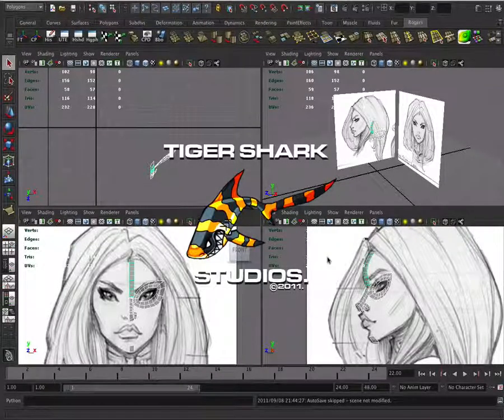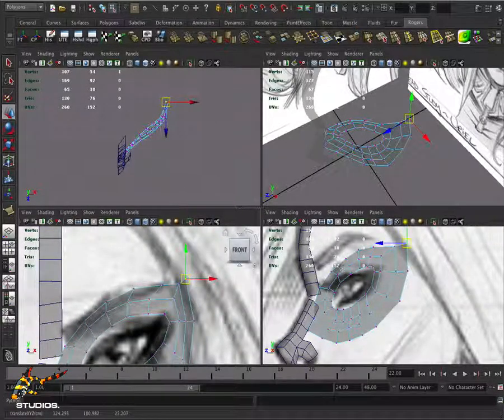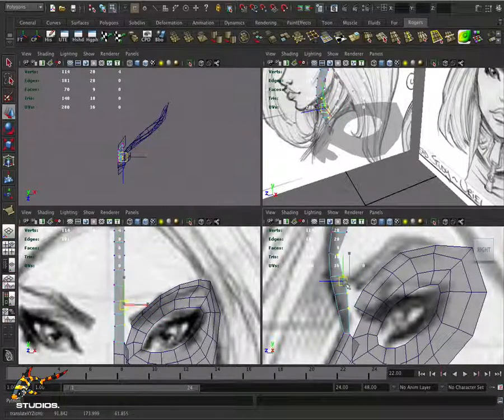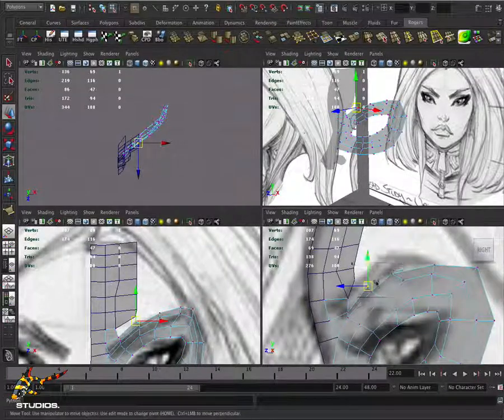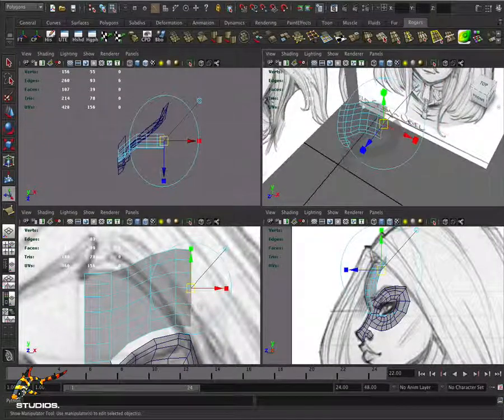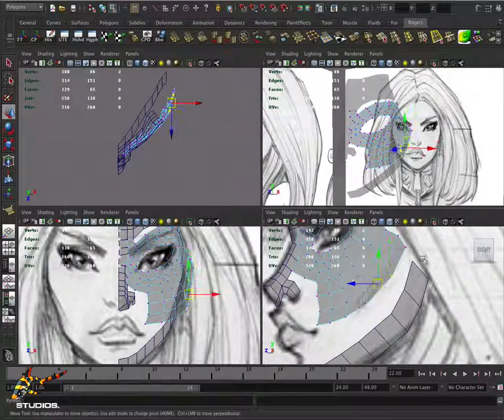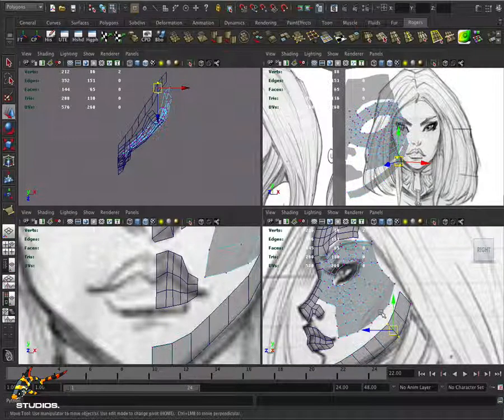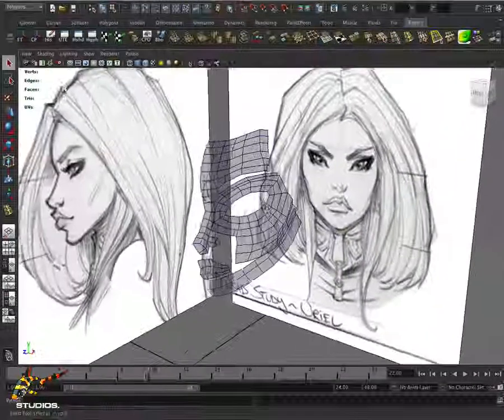TGS Head model 02